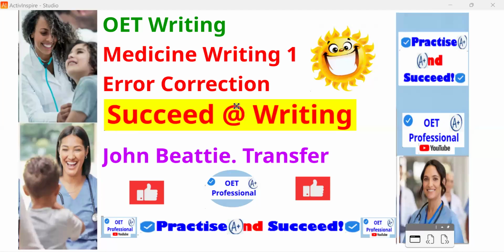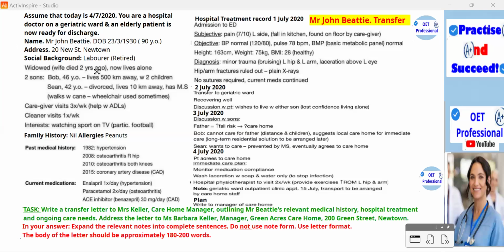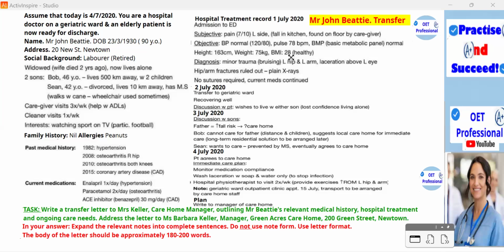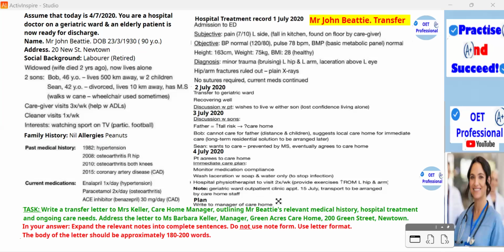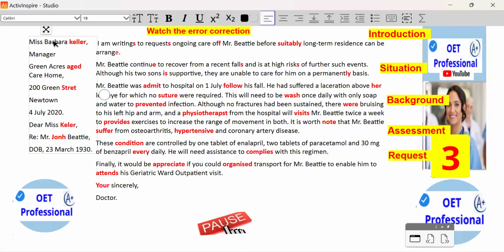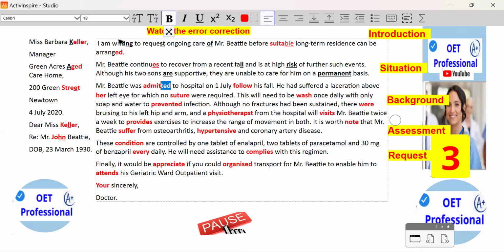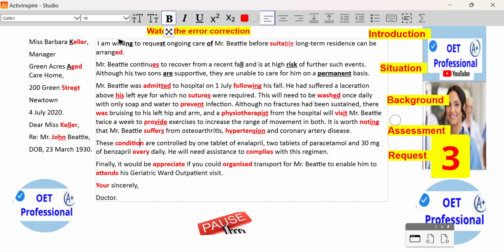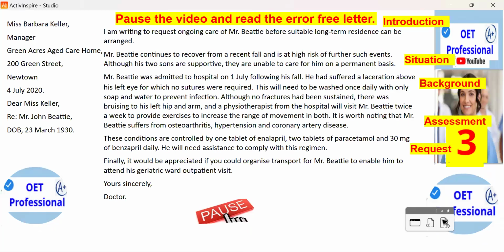OET Medicine. Writing. Error Correction 1. John Beattie. Transfer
OET Medicine. Writing. Error Correction
OET Writing. Error Correction 1.
Medicine. Mr John Beattie. Transfer Letter
OET Practice Test.
Study the case notes.
Write the letter.
Read the sample letter with errors.
Find the errors.
Compare your letter with the sample letter. Happy studying!